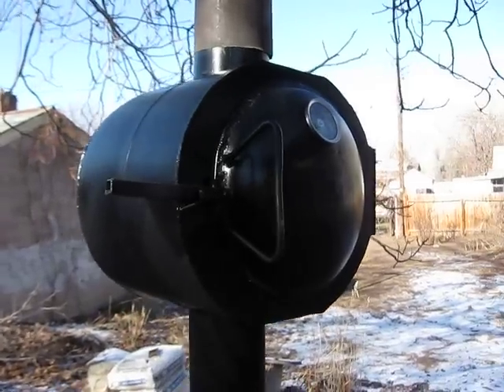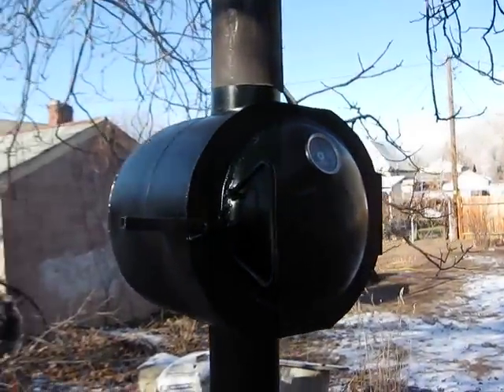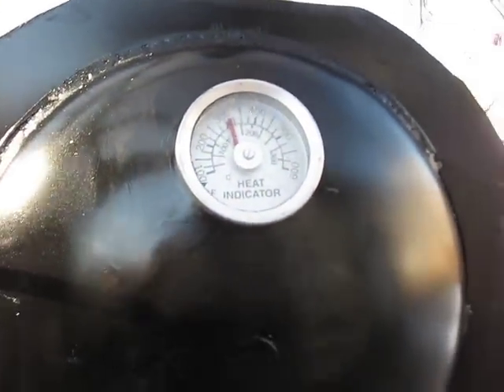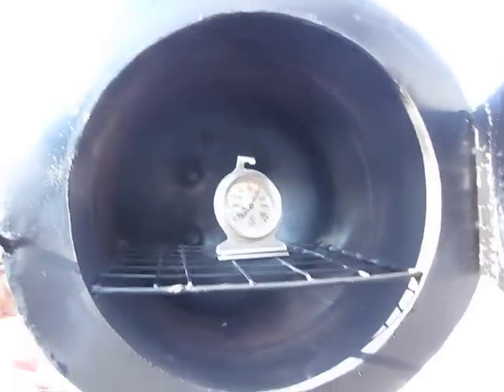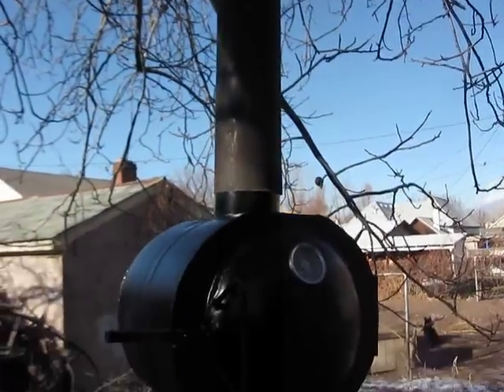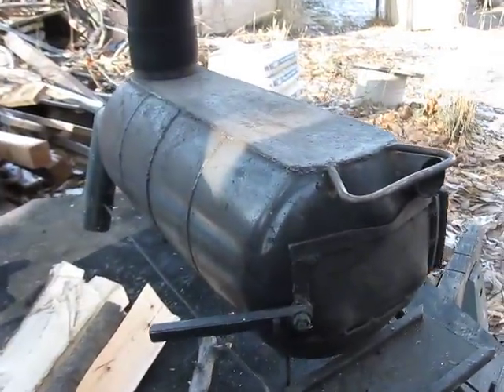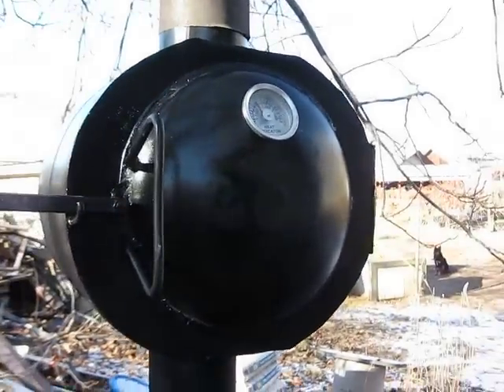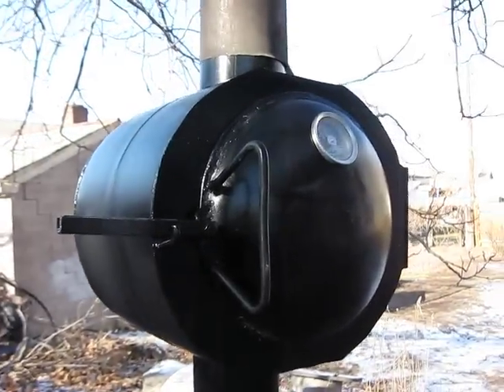Grover Chimney Oven Oven (part 1)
The Grover Chimney Oven is our latest venture which works great for all baking outdoors needs using and having a 4" flu with a small tent stove.  The Grover Chimney Oven is not very heavy only weighing around 13 1/2 lbs and can be picked up and carried by most any person.  It is made with over 80% of recycled metals and hand made right here in the USA.